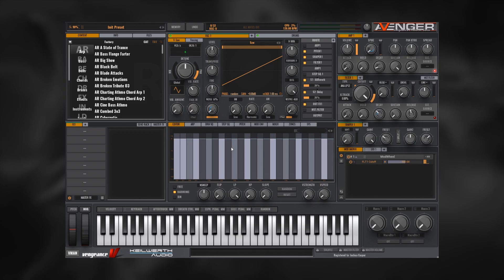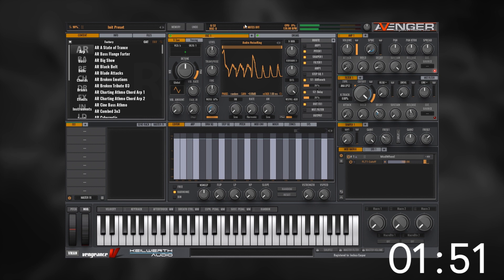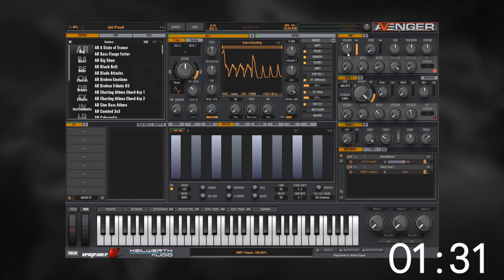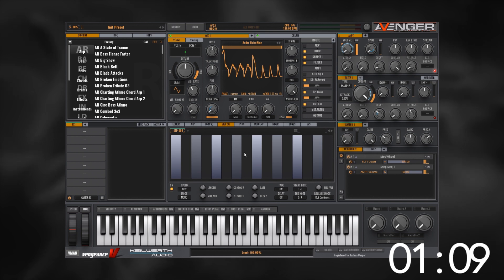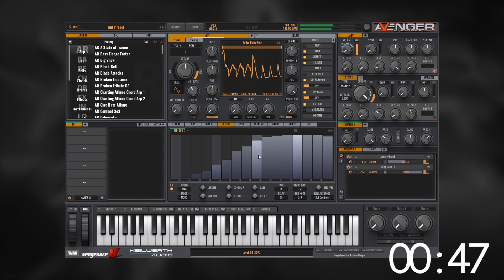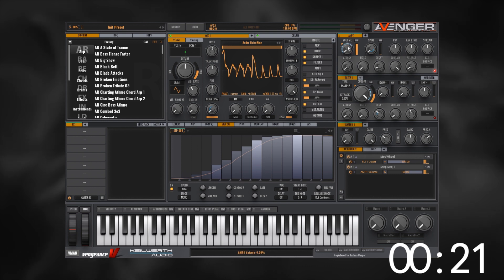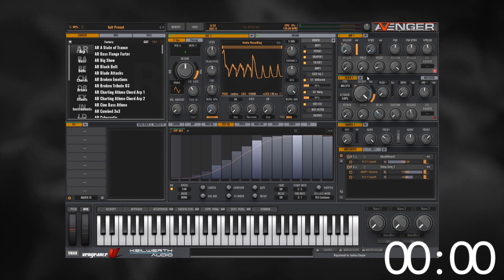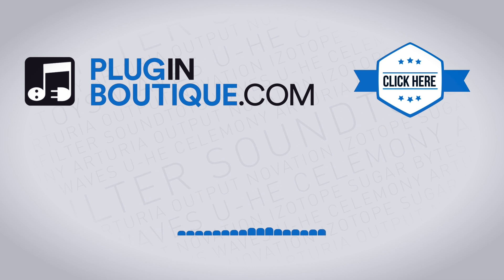TMT | VPS Avenger Tutorial | SideChain Pumping for Any Patch or Preset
VPS Avenger by Vengeance Sound is one of the biggest Virtual Synth VSTi Plugins you can buy! It is highly regarded in all music production circles. it's just massive and has so much to offer by way of parameters, routing, and functionality.

In this Two Minute Tuesday video tutorial, Joshua Casper shows you how to get that artistic sidechain style pumping for literally any patch, preset or OSC in VPS Avenger by Vengeance Sound.

This is accomplished by routing any OSC to a Step Sequencer and designing the shape. Using the contour parameter to smooth out the steps is a nice touch on top of a smooth LFO style shape.